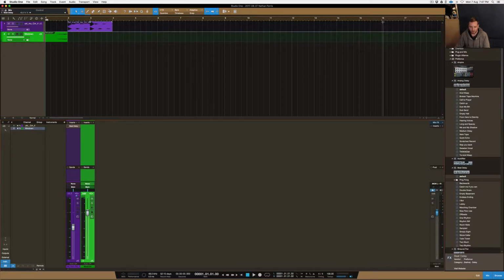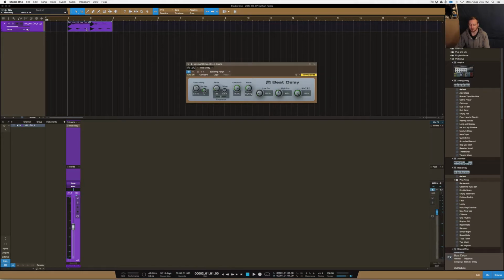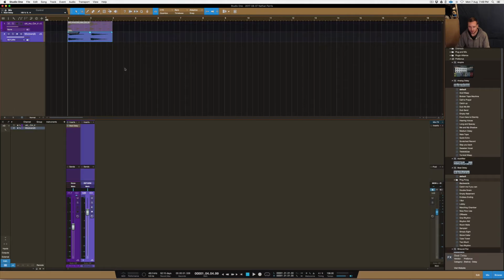Studio One 3.5.1 | Reverse Delay Effect | How To Guide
Studio One 3.5 | Reverse Delay Effect | How To Guide

Studio gear:

1. iMac (Retina 5K, 27-inch, Late 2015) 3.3 GHz Intel Core i5 24 GB 1867 MHz DDR3 AMD Radeon R9 M395 2048 MB

2. DAW: Studio One 3, Logic Pro X, Machine 2

3. JBL LSR 305 Studio Monitors & Yamaha HS8S Sub

4. Audio Interface: UAD Apollo

5. DAW: Studio one 3, Maschine 2, Logic x 10.3

6. Software: Native Instruments Komplete 9, Tone 2 electra 2